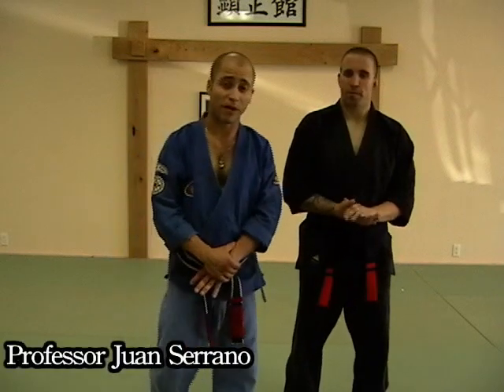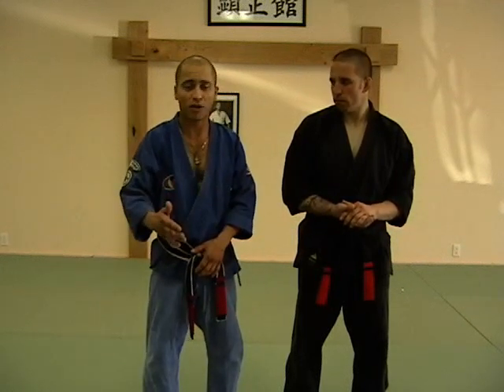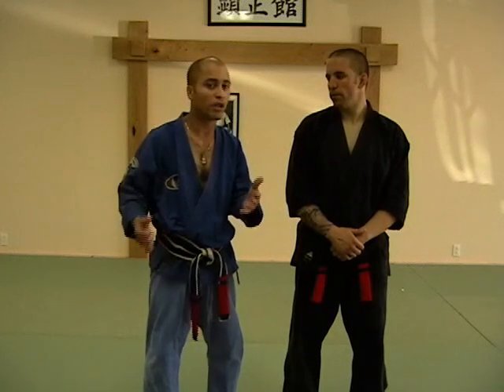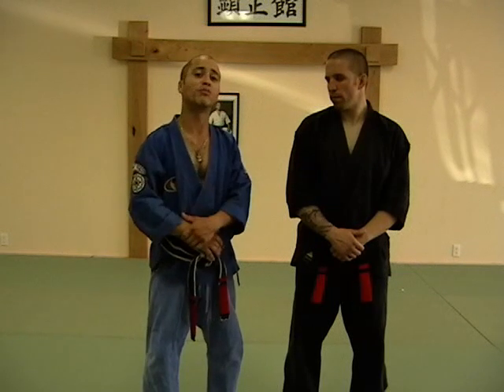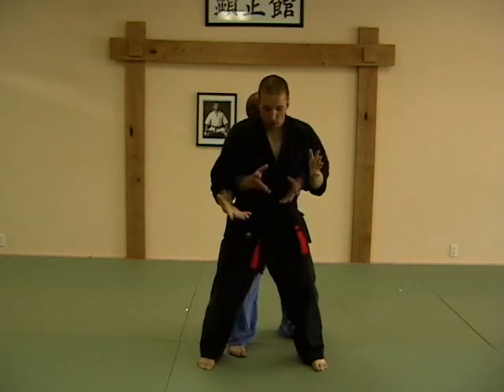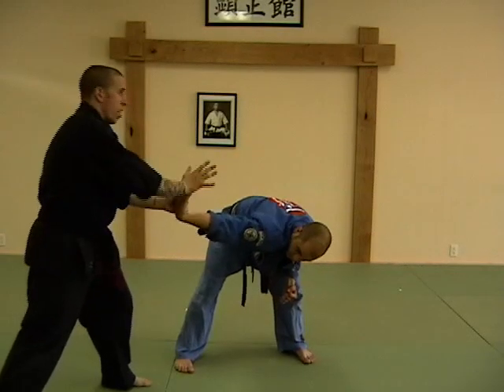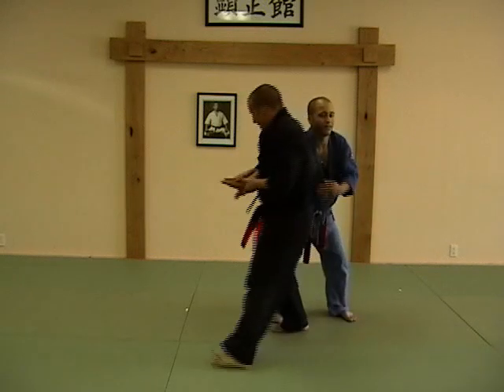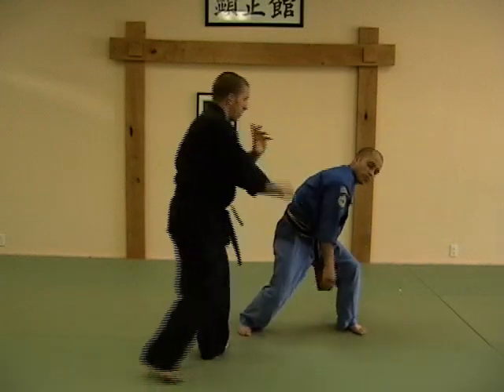CASA DE KENPO - PURPLE BELT - SPIRALING TWIG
Ed Parker's American Kenpo - Purple Belt Techniques - Spiraling Twig. Instructed by Casa De Kenpo which includes Professors Cliff Seminerio and Juan Serrano. These videos are available as a quick reference/resource for students, especially those interested in learning them by the book. This is our attempt at a honest display of Ed Parker's American Kenpo.